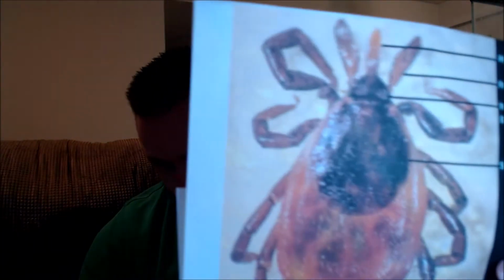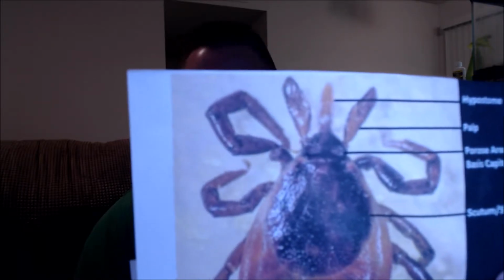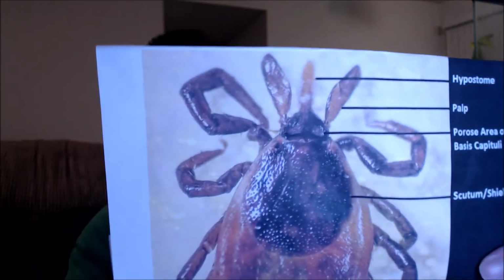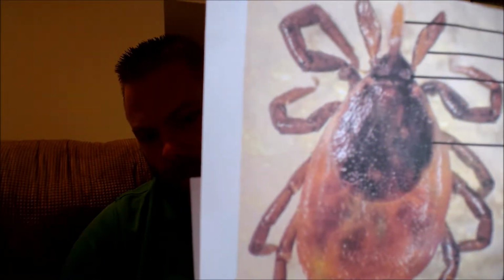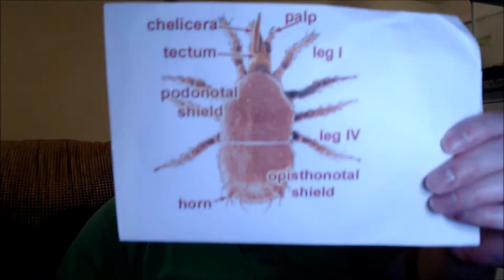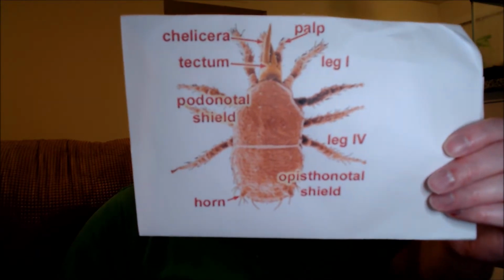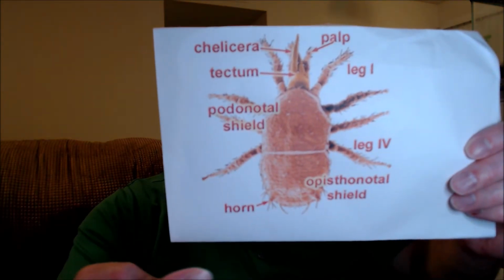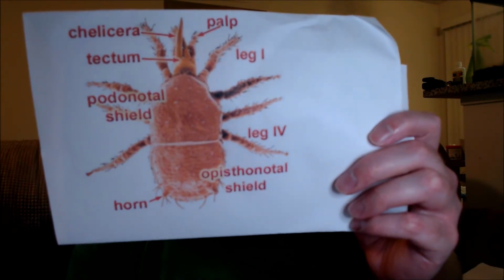Arachnology III: Ticks and Mites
Blood drinkers for Halloween